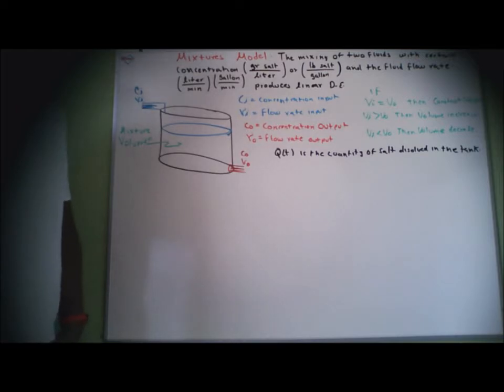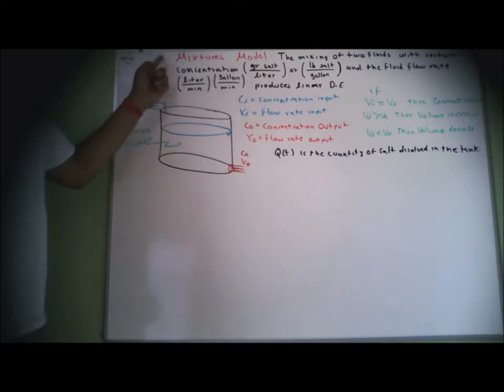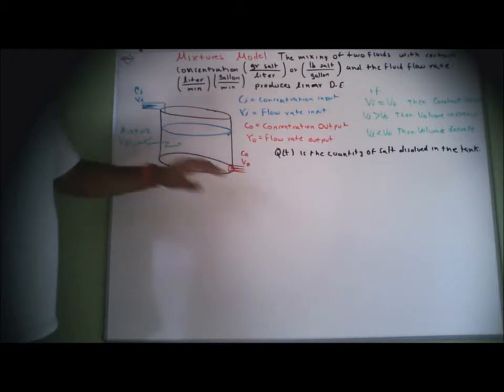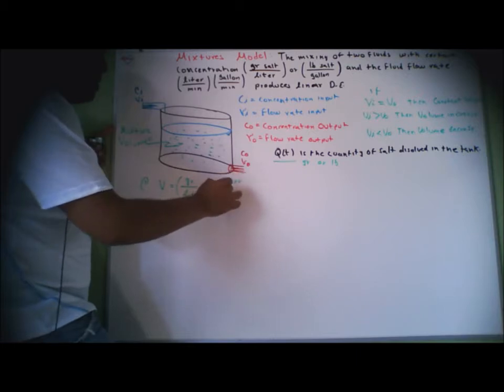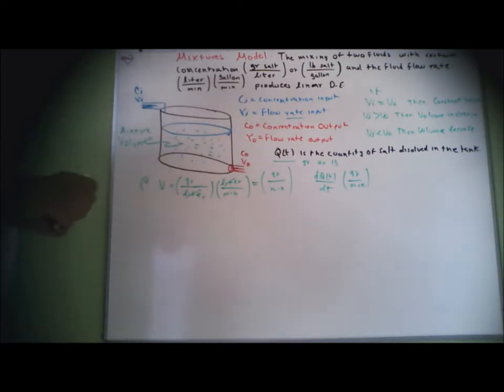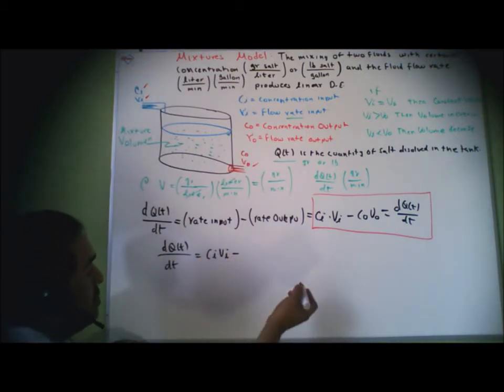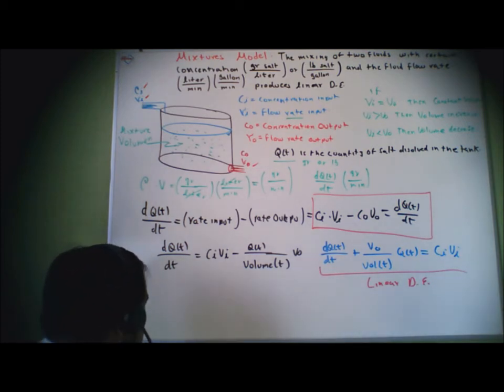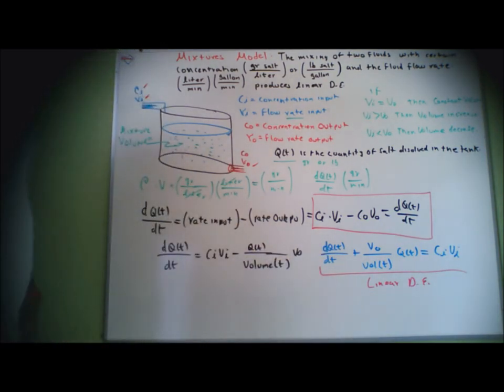Mixtures Introduction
Model Introduction